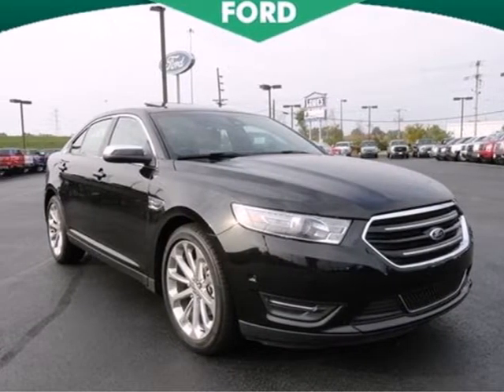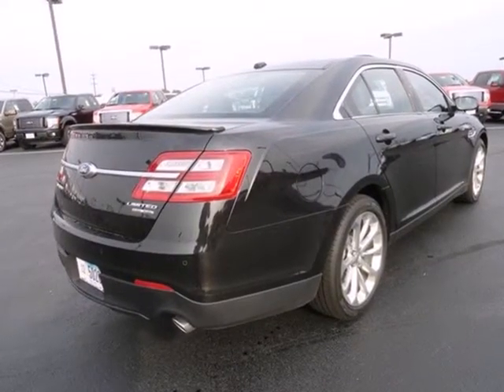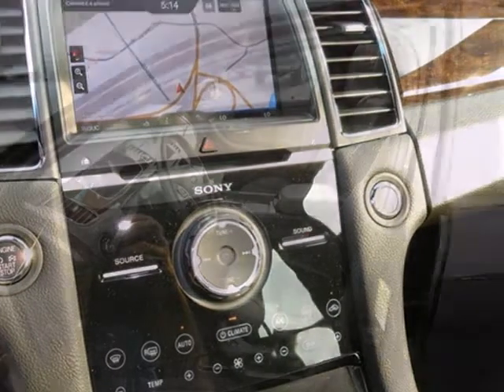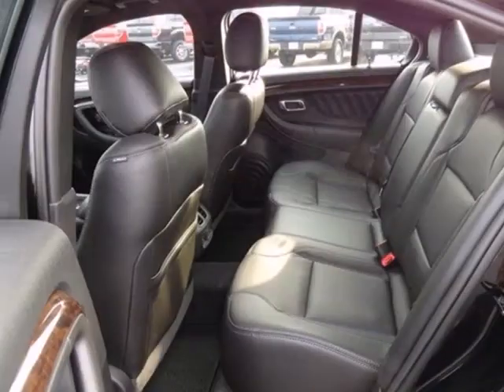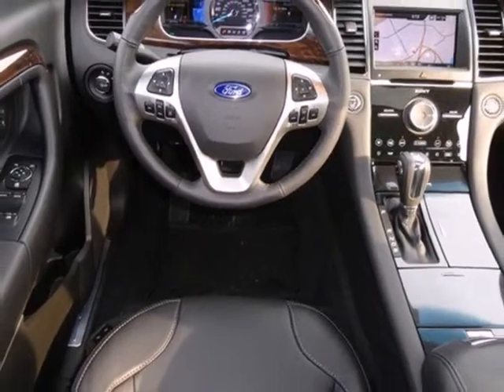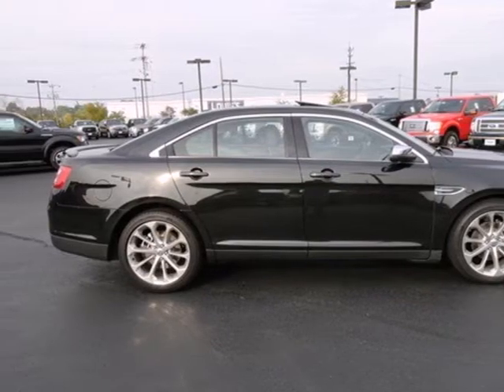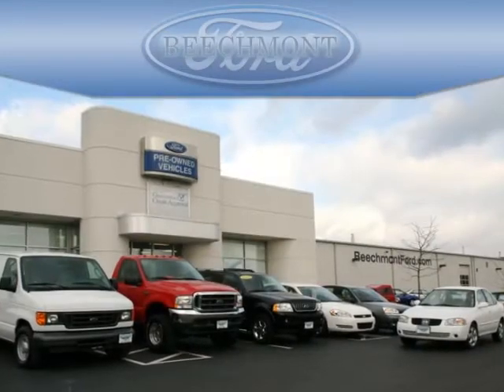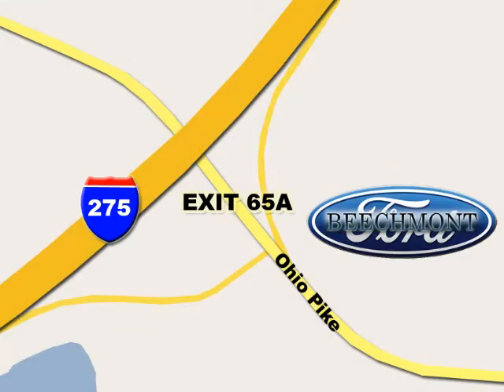2013 Ford Taurus C13-105 in Cincinnati Dayton, OH 45245 - SOLD